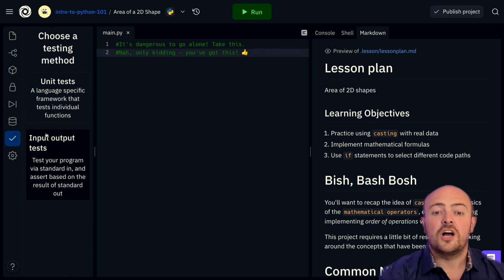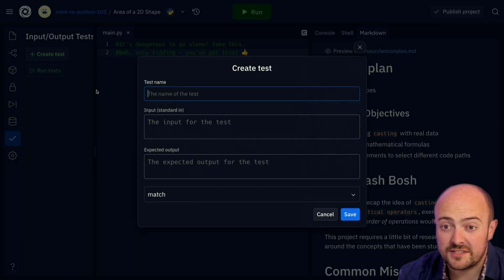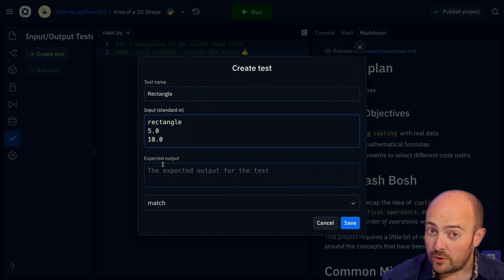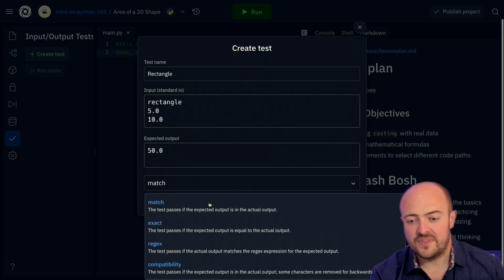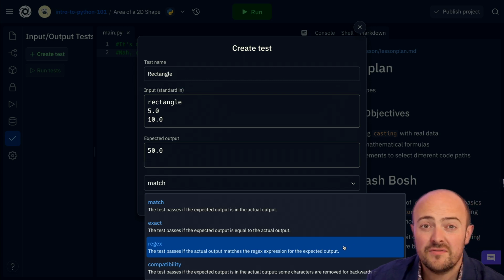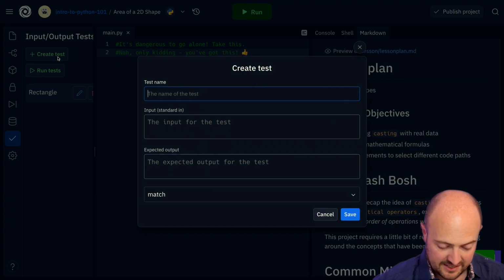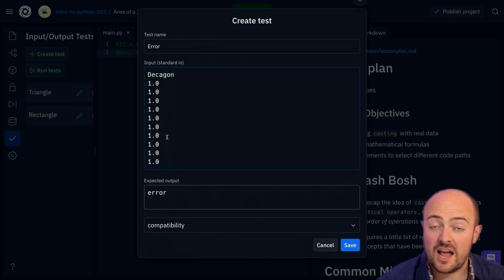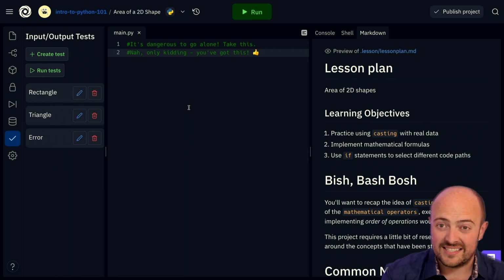Teams for EDU 04 - Autograding